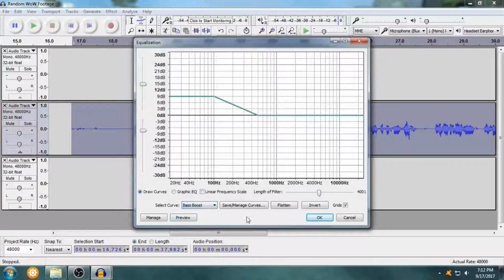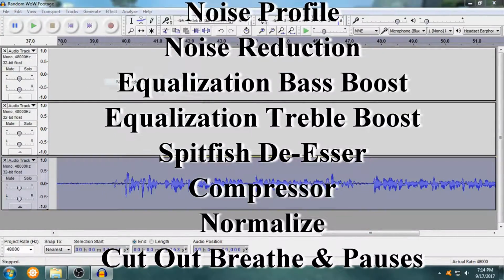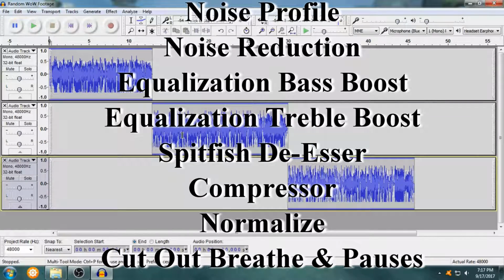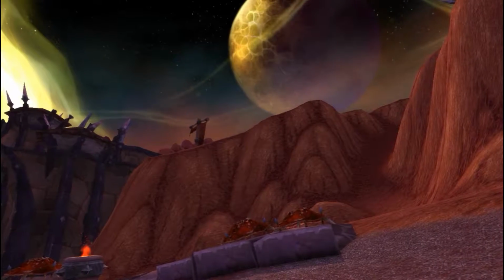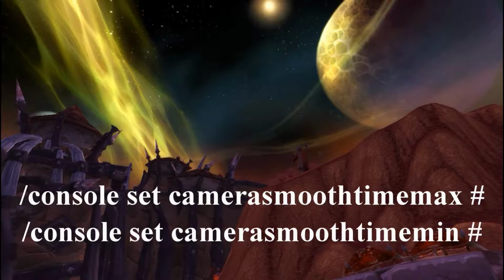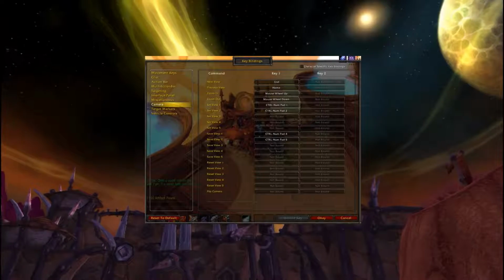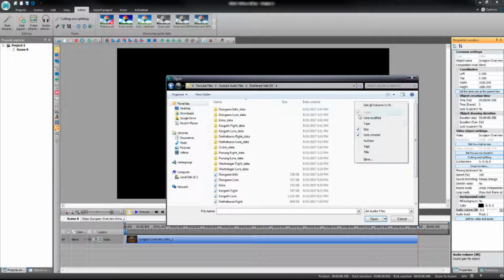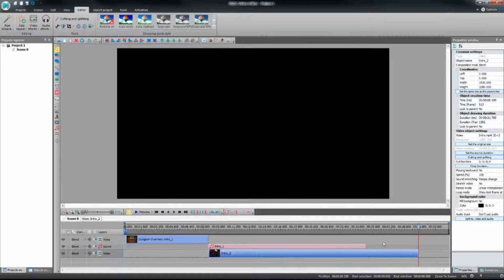100 Subscriber Special - Dungeon Overview Behind the Scenes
Leave your comments about your thoughts on this video, as well as suggestions, and answers to the comment question in the section below. Please keep comments respectful above all else.

Video Sections:
Intro 0:00
Script Writing 0:45
Audio Recording 1:02
Audio Editing 1:37
Video Recording 3:11
Video Editing 4:35